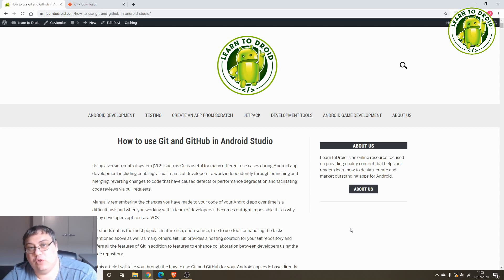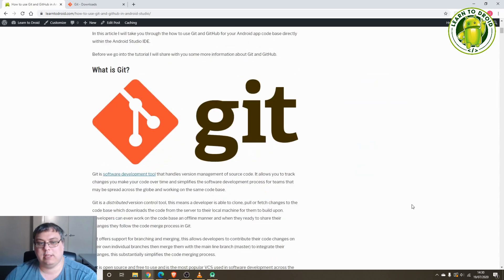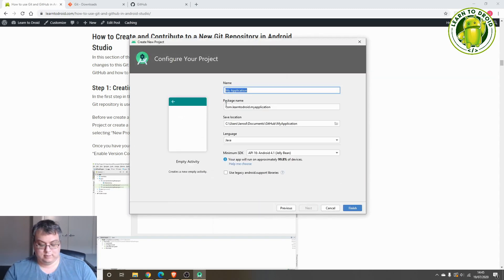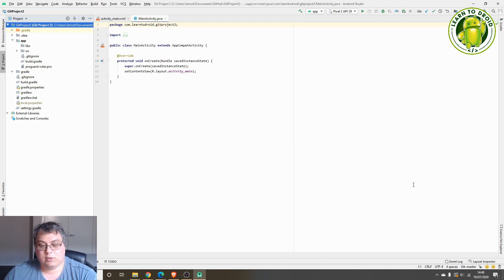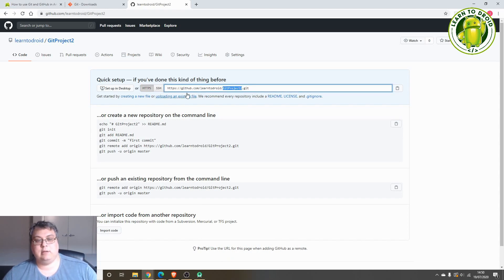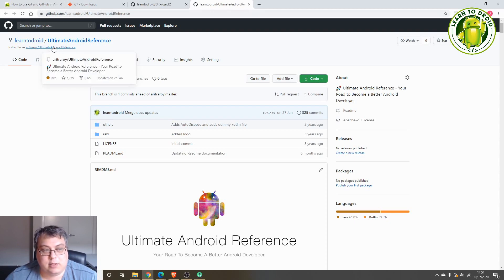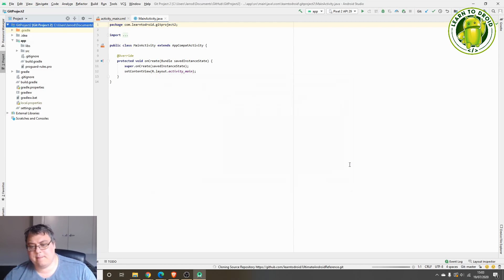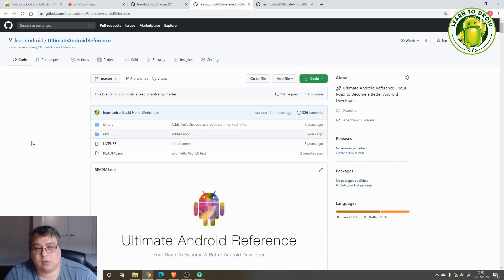How to Use Git and GitHub in Android Studio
Tutorial for setting up Git and GitHub in Android Studio.

Timestamps:

0:00 What is Git?
0:42 What is GitHub?
1:40 Installing Git
2:23 Setting up Git in Android Studio
3:06 Create a Git Repository in Android Studio
4:13 Adding files to a Git Repository in Android Studio
4:52 Committing files to a Git Repository in Android Studio
5:49 Creating a GitHub Repository
6:34 Git Push into a GitHub Repository in Android Studio
8:10 Clone a Git Repository from GitHub in Android Studio
10:01 Committing changes to Cloned Git Repository in Android Studio
11:14 Git Push changes in a Cloned Git Repository into GitHub in Android Studio